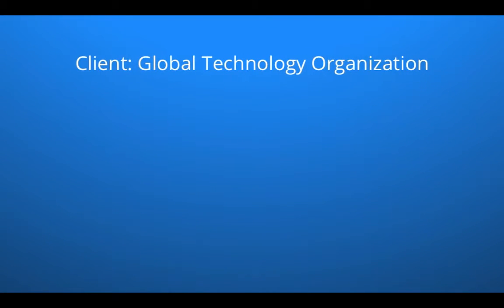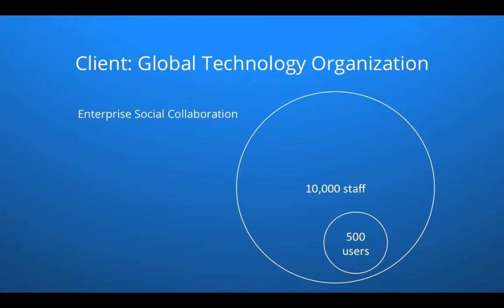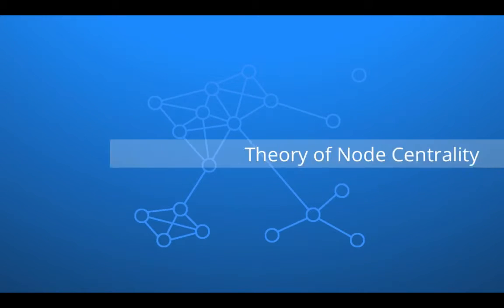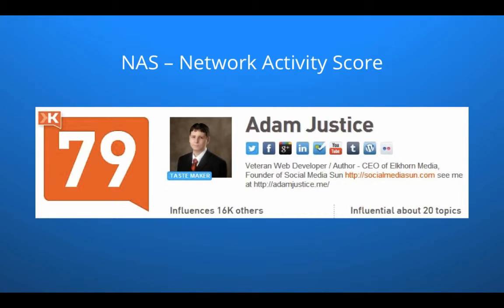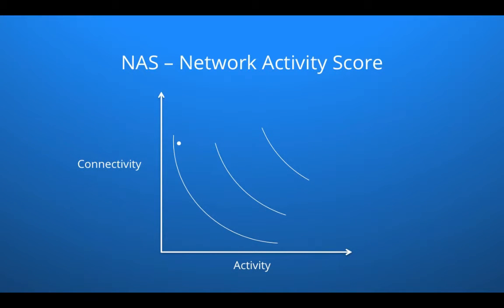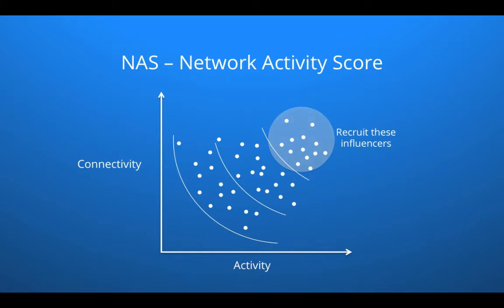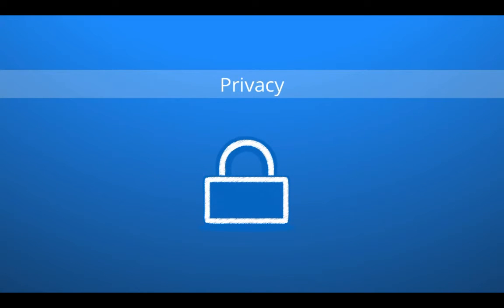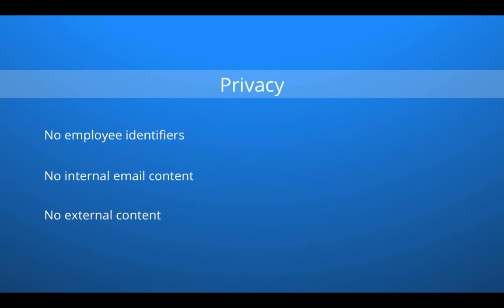Solutions - Driving Adoption by Identifying Influencers